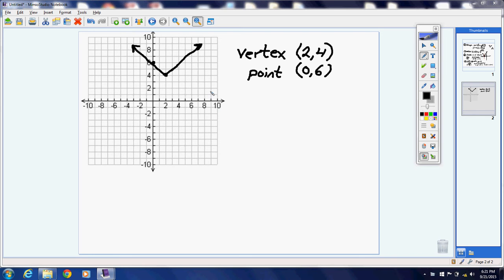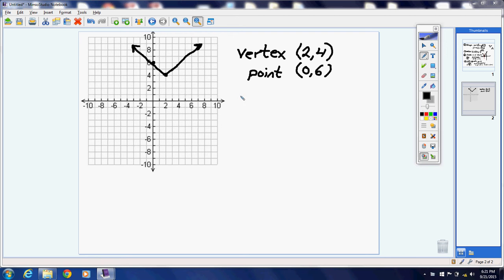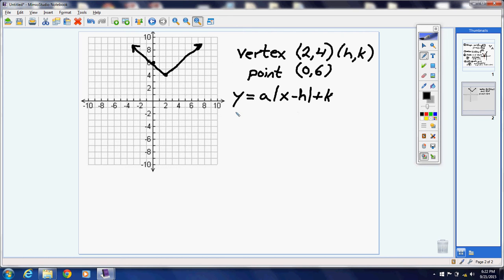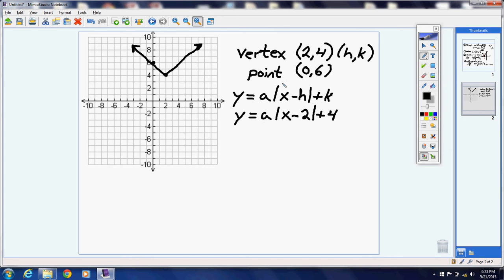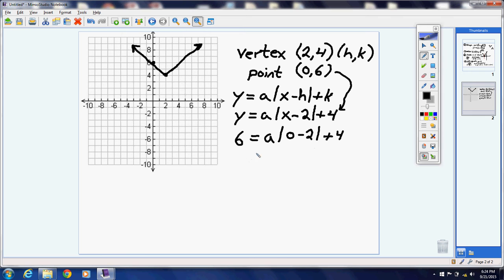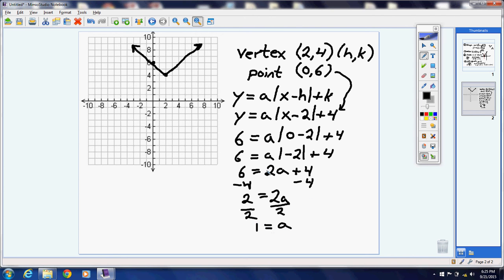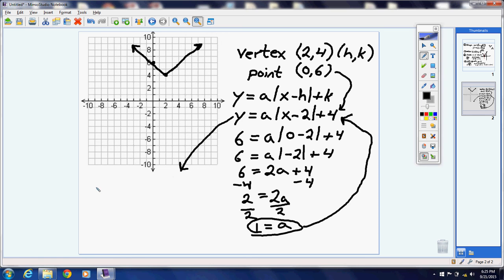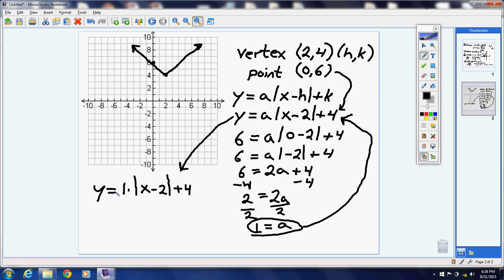Algebra 2 CH 2.7 vid2 Writing Absolute Value Functions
Algebra 2 Homework Help 2.7 Write an Equation for an Absolute Value Function Graph